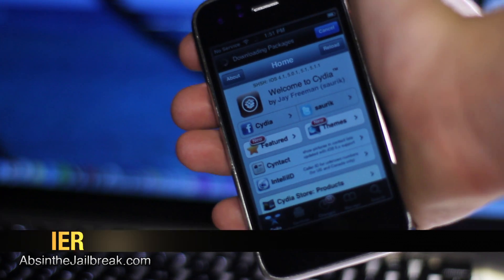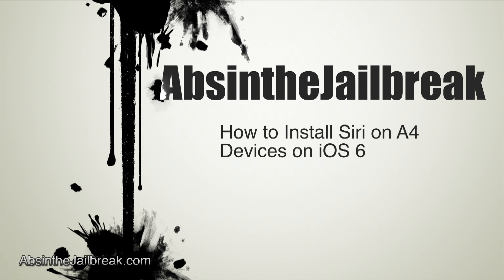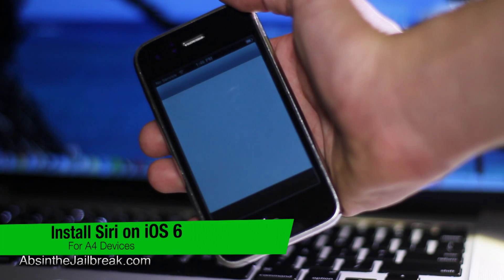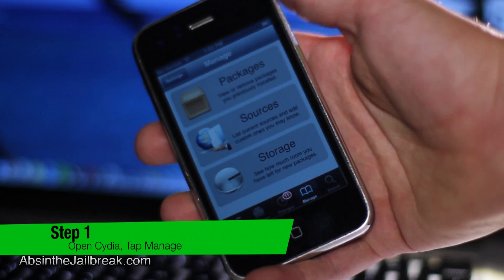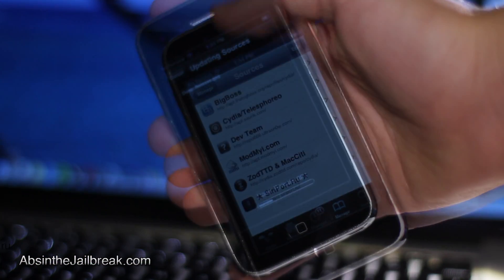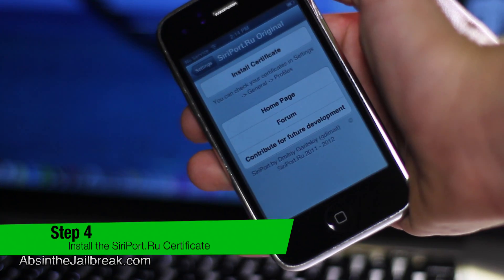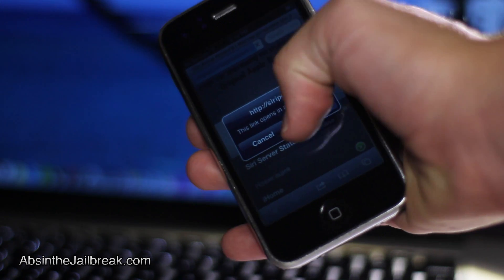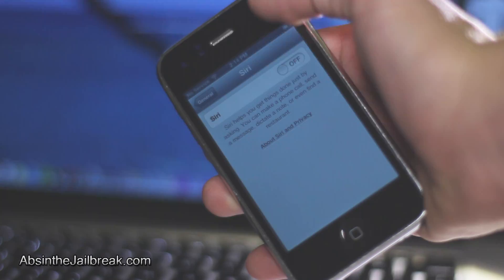How to Install Siri on iOS 6 on iPhone 3GS/4 & iPod Touch 3G/4G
This video will show you how to install Siri on non-A4 devices--iPhone 3GS/4, iPod Touch 3G/4G--running iOS 6 Jailbroken.  INSTALL AT YOUR OWN RISK! I AM NOT LIABLE IF ANYTHING UNEXPECTED HAPPENS TO YOUR DEVICE. IF YOU ARE HAVING ISSUES, YOU WILL HAVE TO RESTORE NORMALLY TO RESTORE BACK TO iOS STOCK 6.